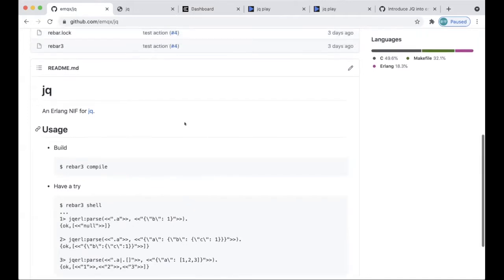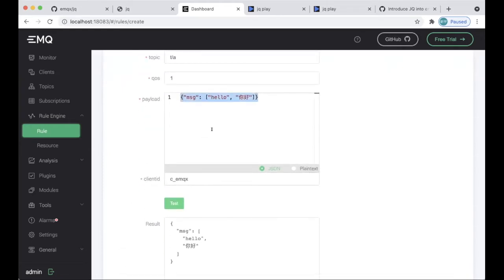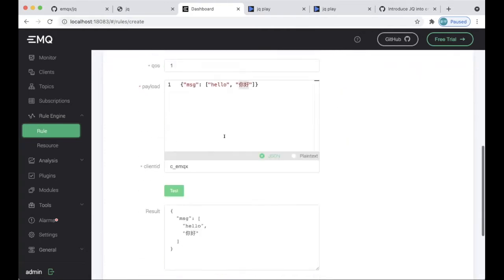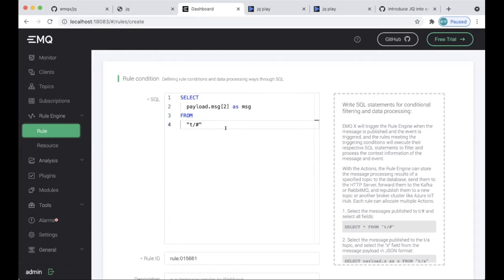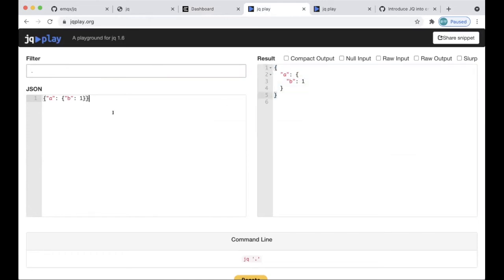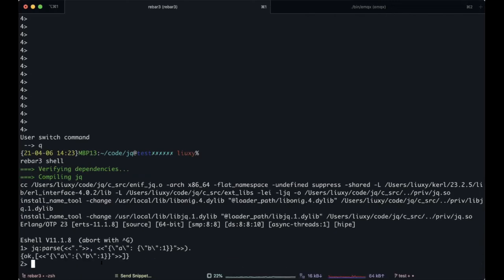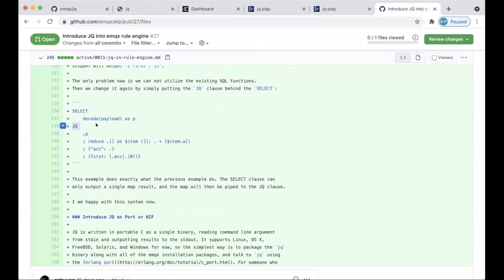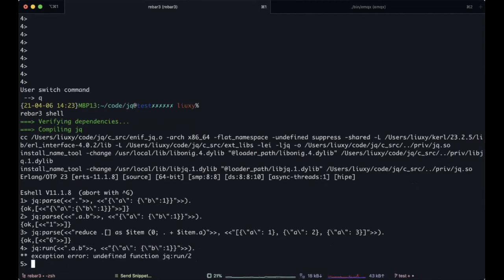jq.erl JQ for Erlang/Elixir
jq, de-facto JSON processing standard. Based on the open-source core Xinyu has built a NIF binding which will then be integrated into EMQ X's rule engine as a data processing function.